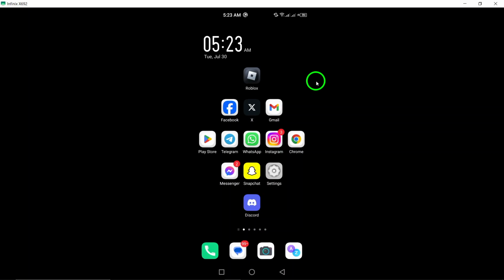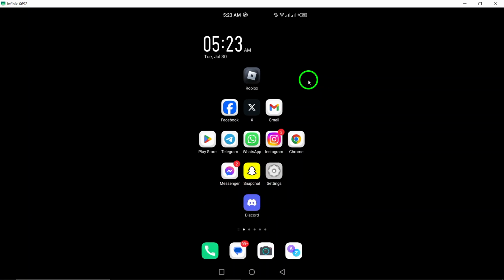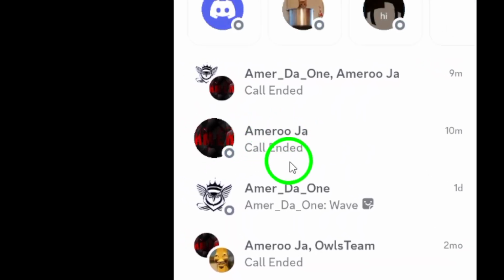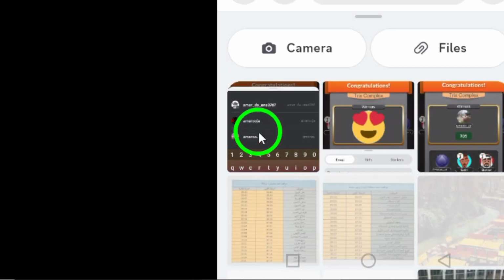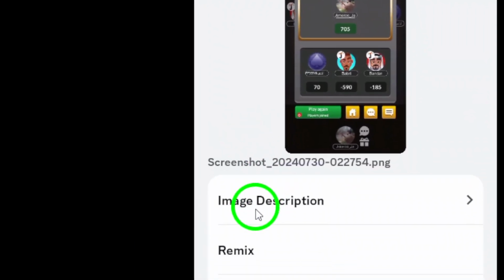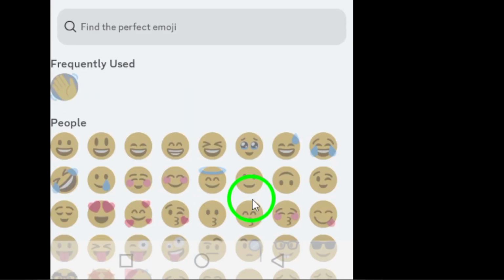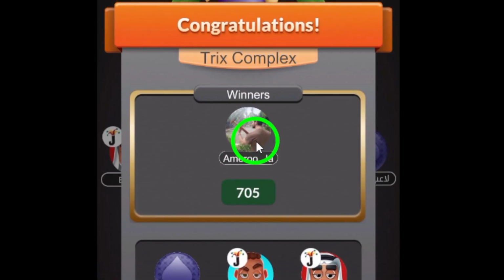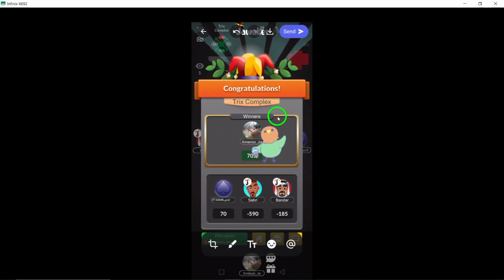How to Add Sticker To Your photo On Discord (Updated)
In this video, we will guide you through the simple steps to enhance your photos with fun stickers on Discord. Whether you're looking to spice up your messages or express yourself creatively, adding stickers is a great way to do it. Follow our easy steps to get started.
Steps:

1. Open the Discord app on your Android device.
2. Navigate to the chat or server where you want to send the photos.
3. Tap the “+” icon at the bottom-left corner of the screen.
4. Select the photo you want to send from your gallery.
5. Tap the pencil icon at the bottom left of the photo.
6. Tap the emoji icon, then tap Sticker.
7. Select what you want to add.
8. Tap the send icon at the top right.

Now that you know how to add stickers to your photos, try it out and get creative!